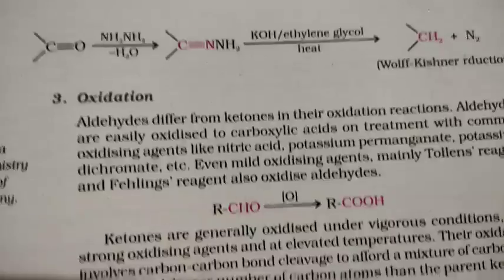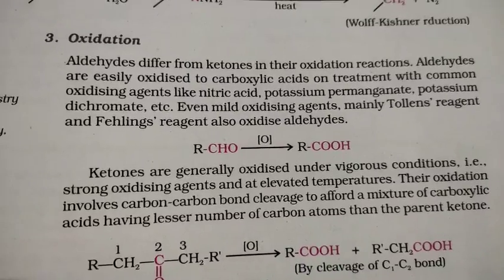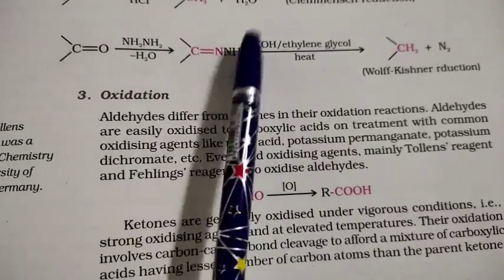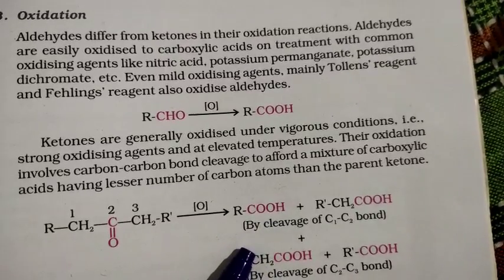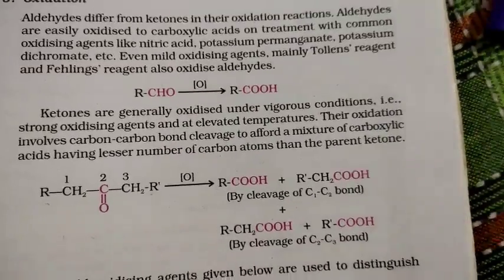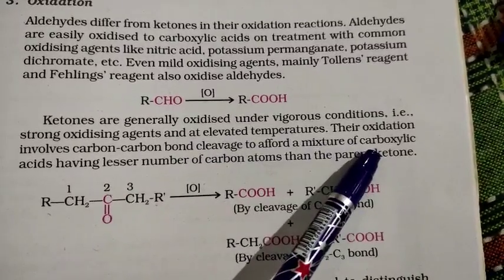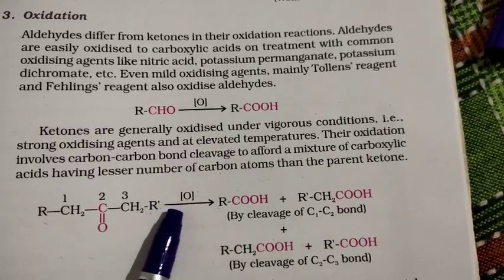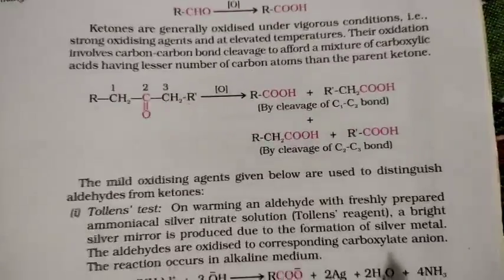Oxidation and reduction of carbonyl compounds/class 12